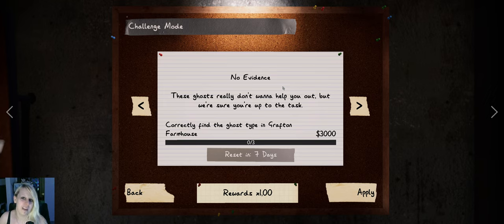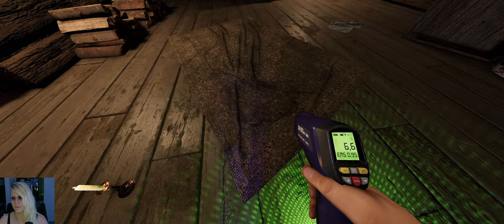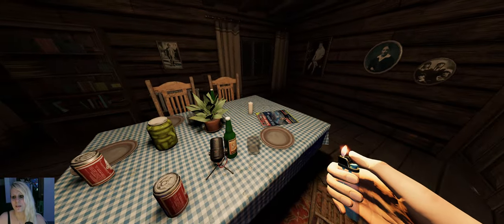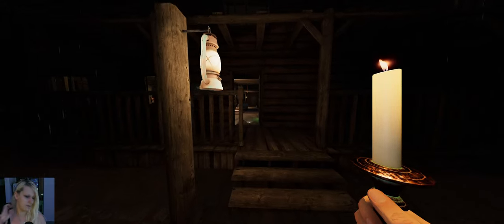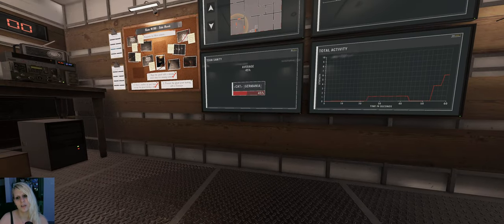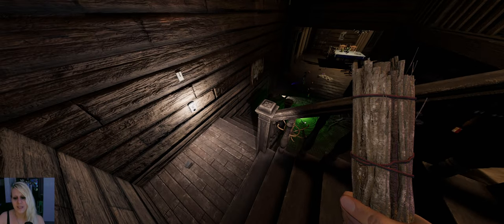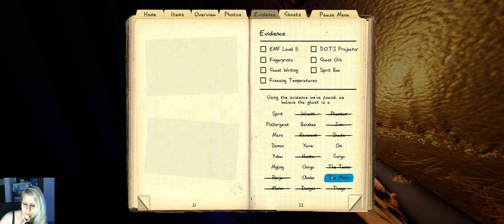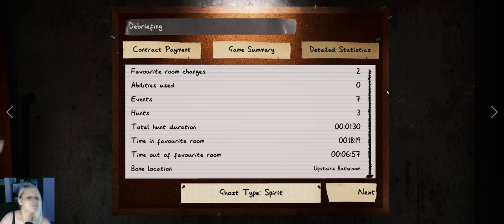Challenge Mode No Evidence (1)- Solo - Grafton Farmhouse - Phasmophobia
Hey everyone.
Let's have a look at Challenge Mode number 10: No Evidence

So we know what awaits us here :)

Sanity Drain 150%-200%?
Sanity Pills 25%
no setup time
normal Sprint
Breaker off (not broken)
all Monitors on
no Evidence
Hiding Spots low or medium
Haunted Mirror
Items
All of 'em